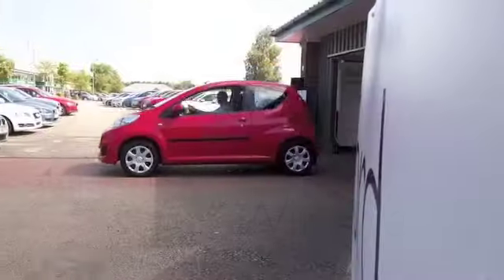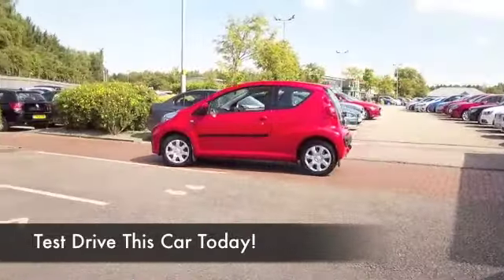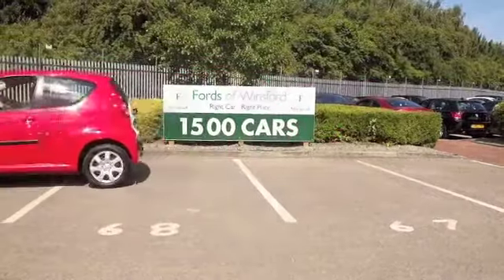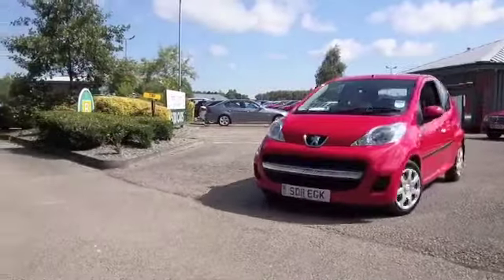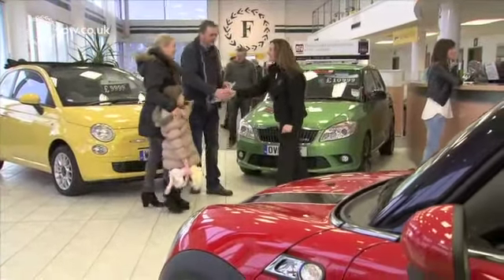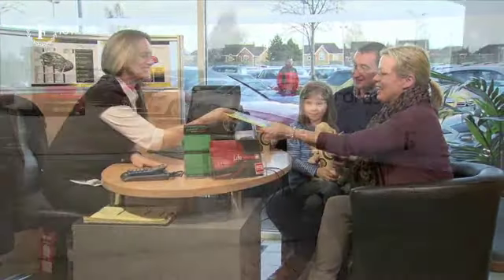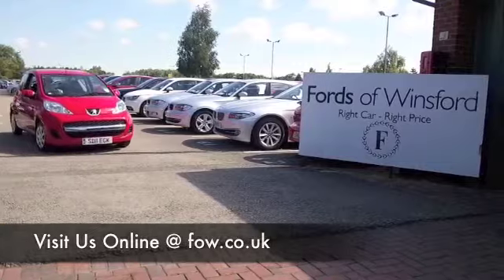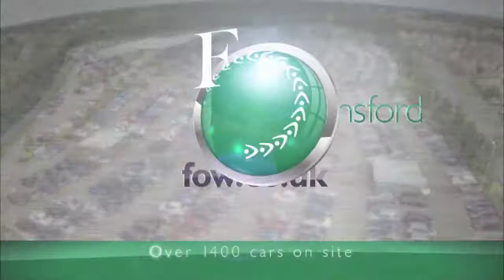PEUGEOT 107 HATCHBACK (2011) 1.0 URBAN 3DR - SD11EGK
DETAILS:
First registered: 31/03/2011
Current mileage: 14780
Registration: SD11EGK
Colour: RED

FEATURES:
front electric windows, remote central locking, cloth interior, all round airbags, pas, abs, steel wheels, solid paint, cd, parcel shelf present, hand book presen

This used car is for sale at Fords of Winsford Car Supermarket in Cheshire, UK